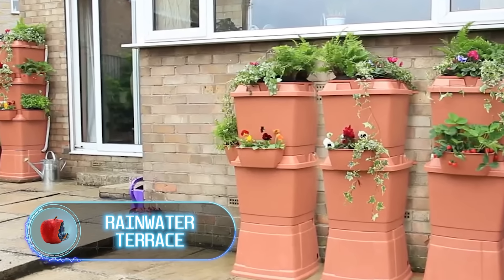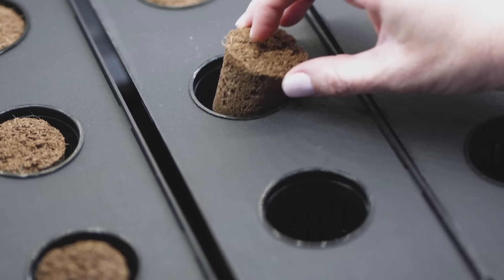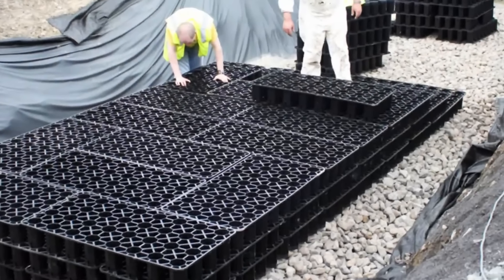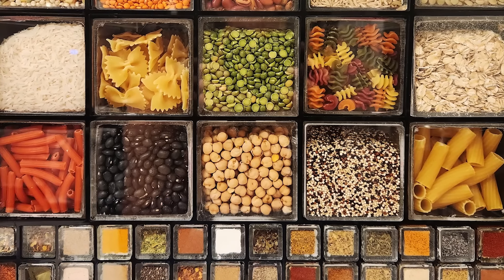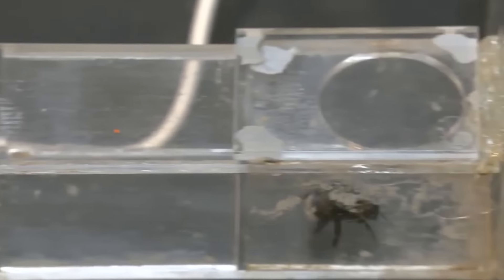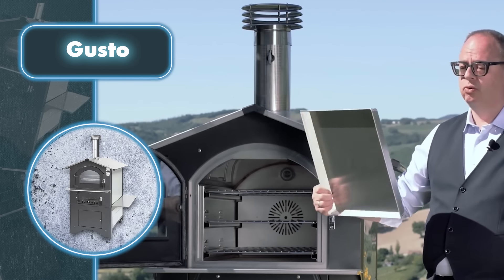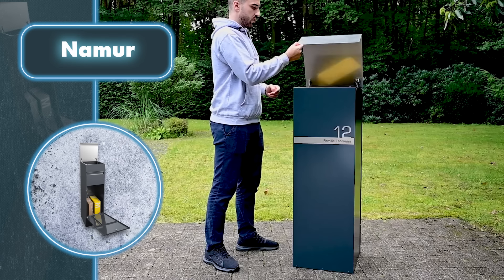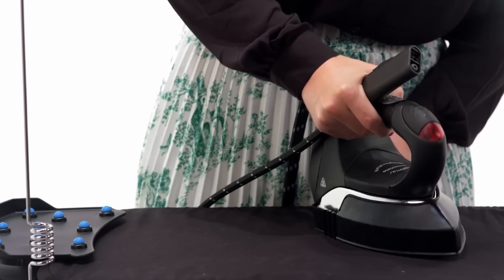Ingenious Inventions Every Homeowner Would Like to Have